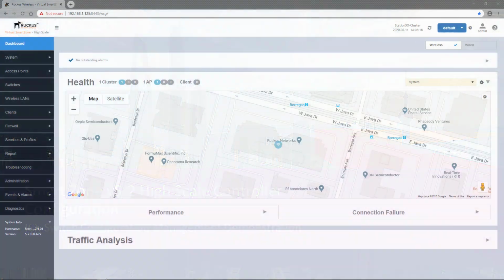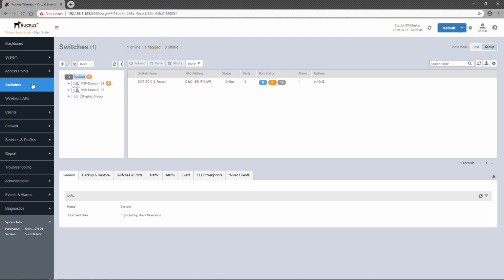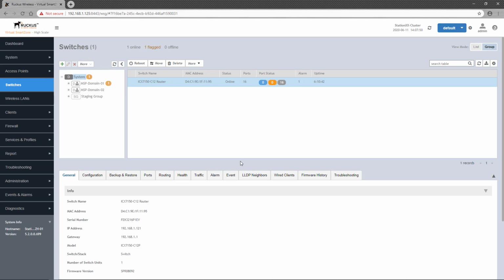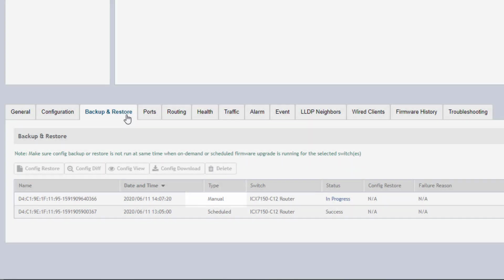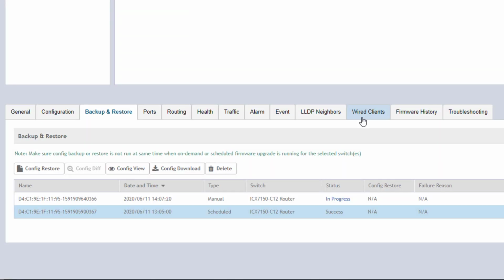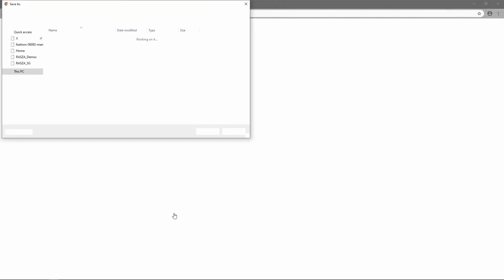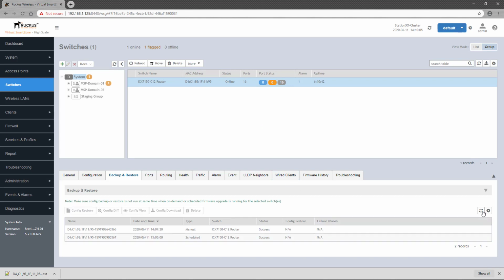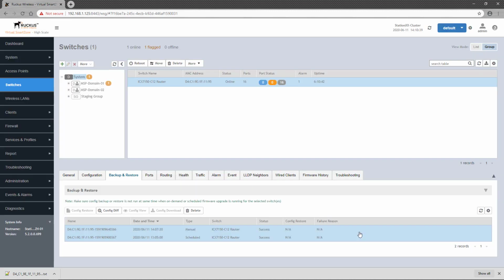RUCKUS SmartZone 5.2 – ICX Configuration Management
This video demonstrates ICX Management Capabilities.